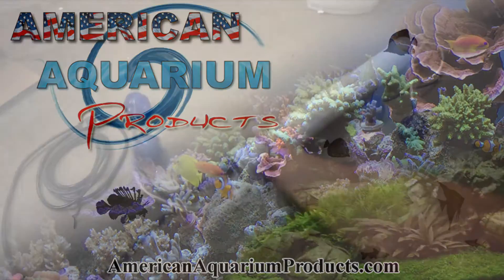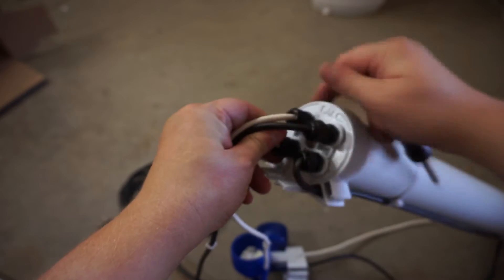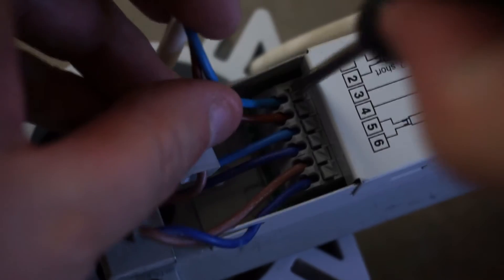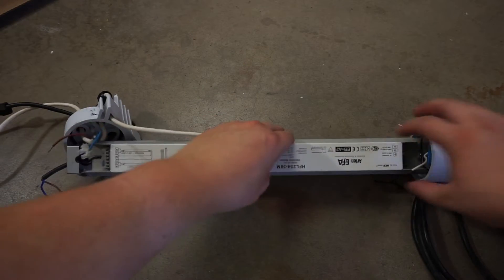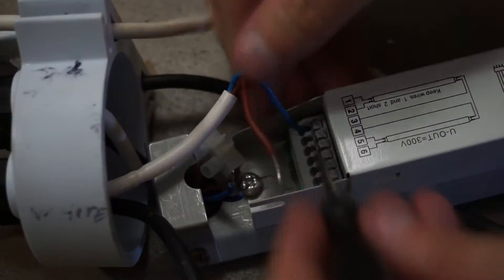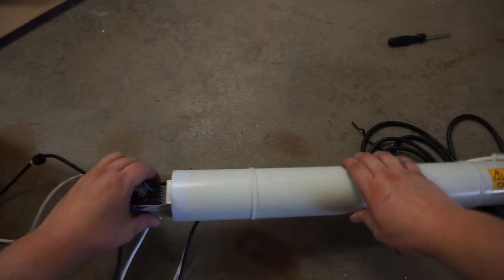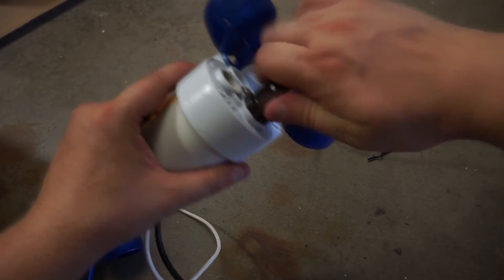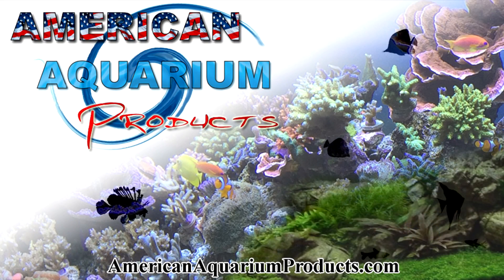American Aquarium Products- 110 Watt UVc Ballast Replacement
The purpose of the UV sterilization ballast is to regular the electrical wattage going to the UV lamps. If the ballast is damaged, which is very rare, it will have to be swabbed out. This video is for customers who have the TMC 110 Watt UV and need to change the ballast.